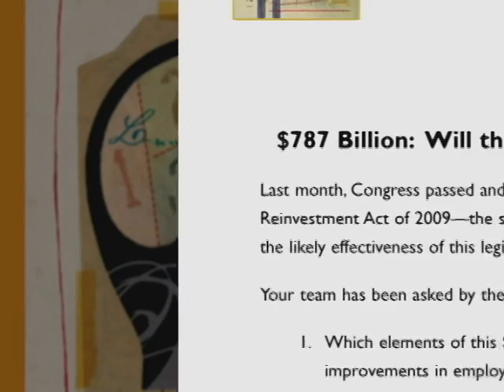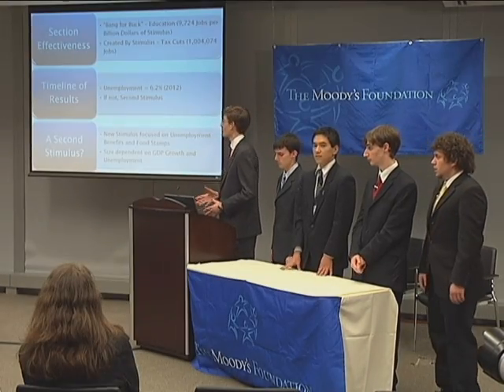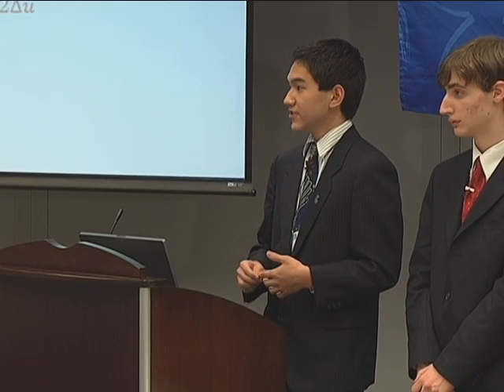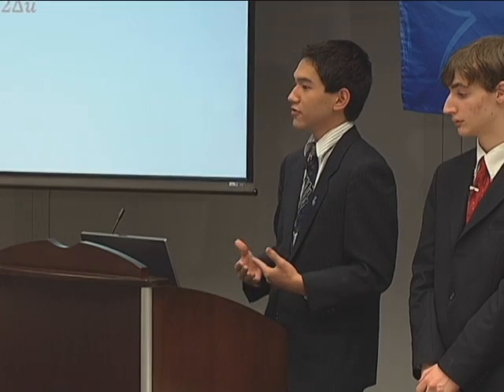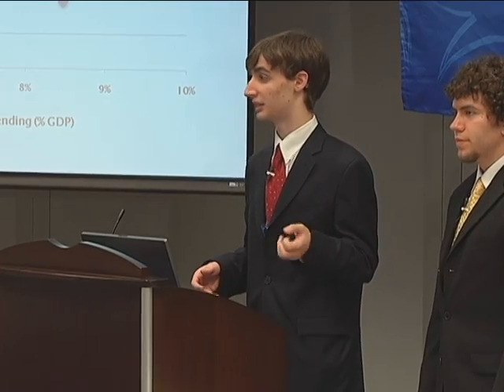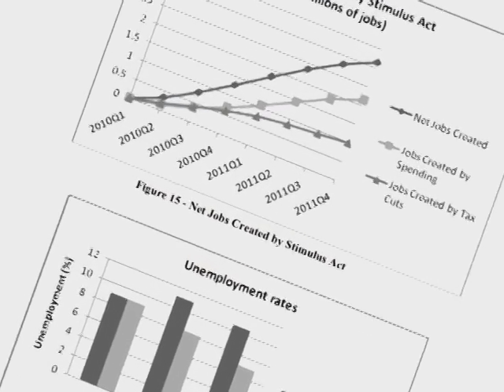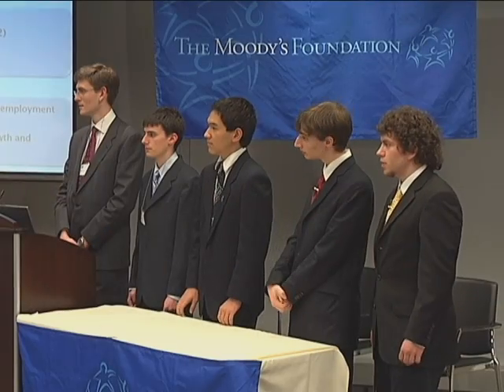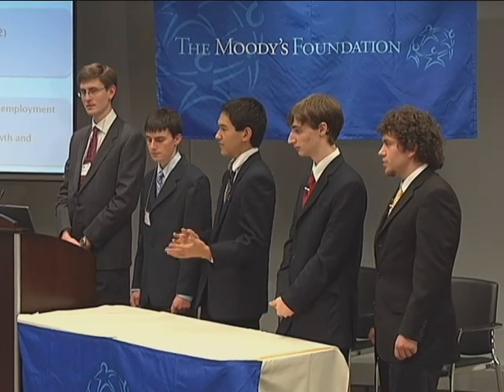M3 Challenge Champions: High Technology High School 2009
Moody's Mega Math (M3) Challenge spotlights applied mathematics as a powerful problem-solving tool, as a viable and exciting profession, and as a vital contributor to advances in an increasingly technical society. Scholarship prizes total $125,000. The Challenge is entirely Internet-based and there are no registration or participation fees. Each high school may enter up to two teams of three to five junior and/or senior students. No exceptions will be made to allow underclassmen. Homeschooled and cyberschool students may also participate. Students choose which day they wish to work on Challenge weekend and have 14 hours (7:00 a.m. to 9:00 p.m. local time) to solve an open-ended, applied math-modeling problem focused on a real-world issue. Teams can work from any location they choose and can use any free and publicly available resources, but they may not discuss any aspect of the problem with, or seek help from, their coach or anyone other than their teammates via any medium. See Official Rules and Guidelines for complete details.

Panels of Ph.D.-level applied mathematicians serve as judges in three rounds of judging. Coaches and teams are notified in April of the judging results. Teams selected for the top six prizes are required to present their papers at the confirmation (third) judging round to determine final rank-order of those papers.

The top six prize-winning teams receive scholarship awards ranging from $2,500 to $20,000, which are divided equally among team members and paid directly to the colleges or universities at which the winning students enroll. Semi-finalist and honorable mention winners (more than 50 awards) receive team prizes of $1,500 and $1,000, respectively. The M3 Challenge is open to 45 U.S. states, plus D.C.